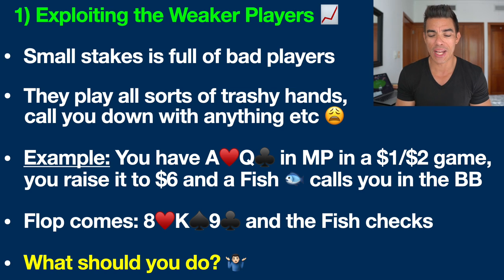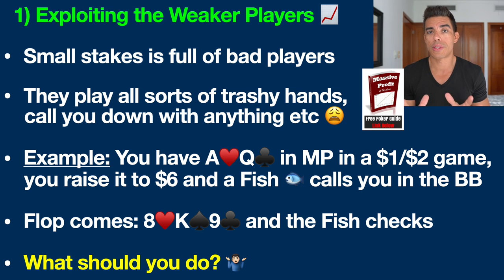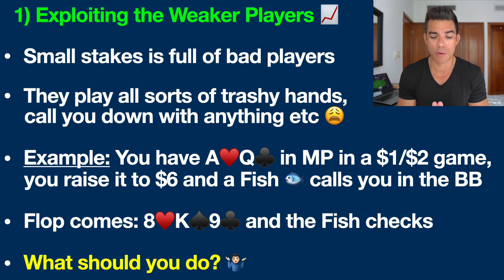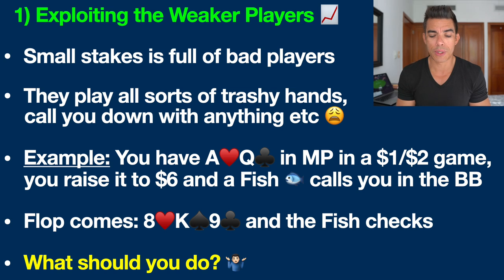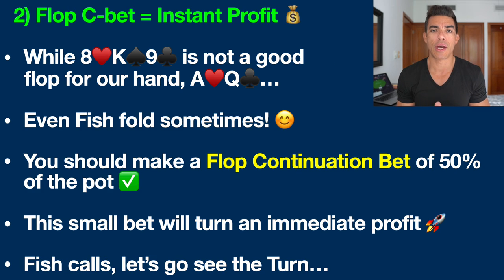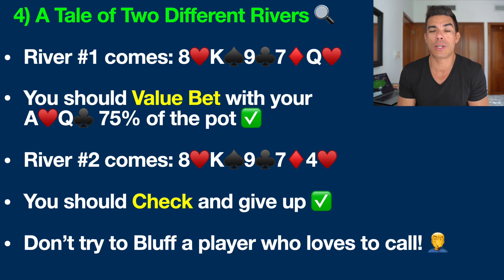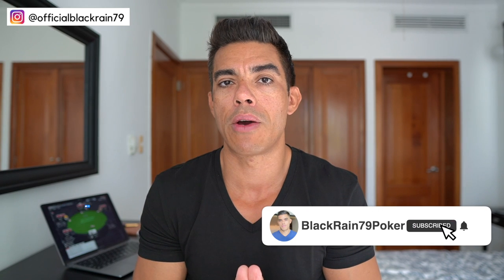How I Learned to CRUSH Small Stakes Poker Games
Here is how I created some of the highest winnings of all time in small stakes poker games. Try this simple strategy for yourself in low stakes poker games.